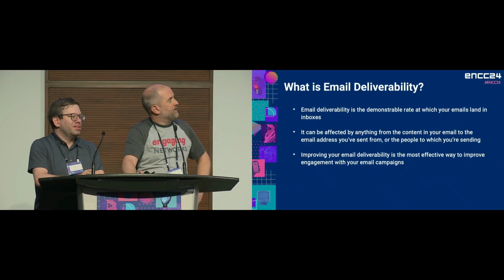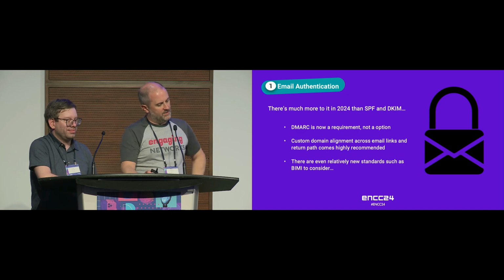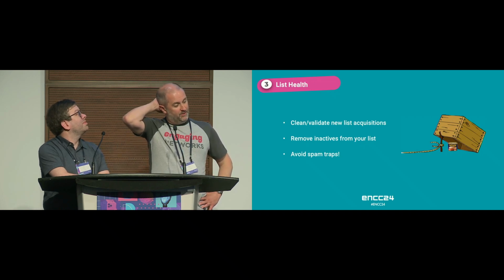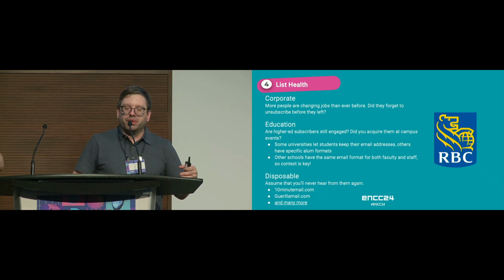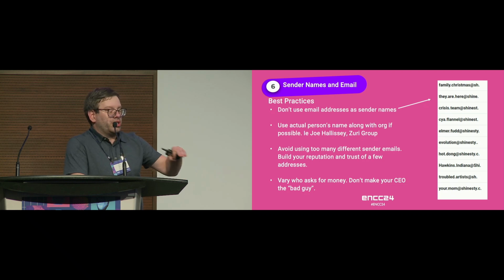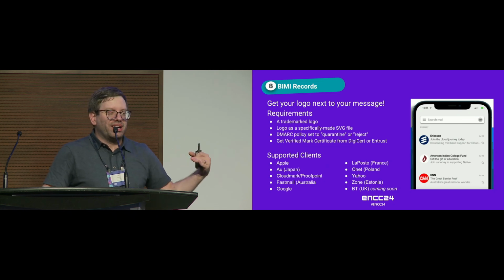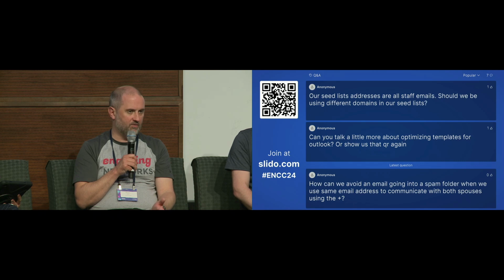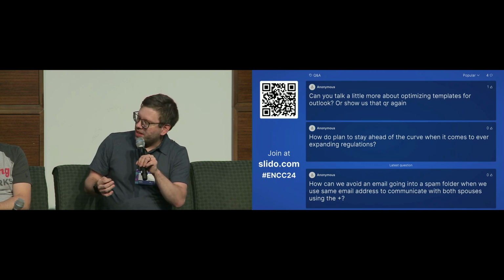Getting Your Message Into Donor's Inboxes